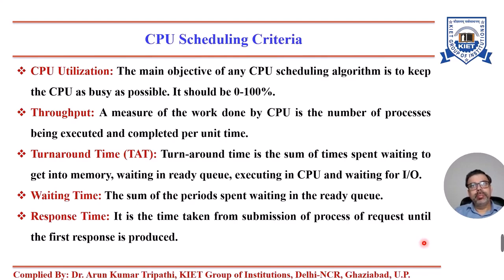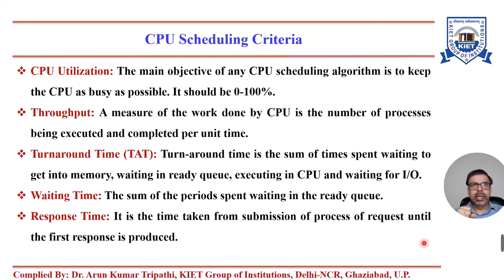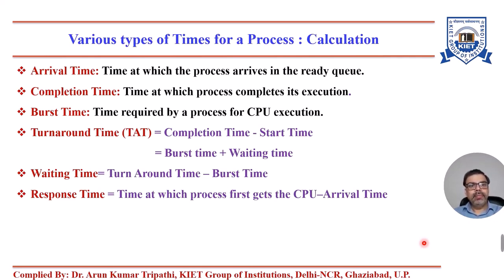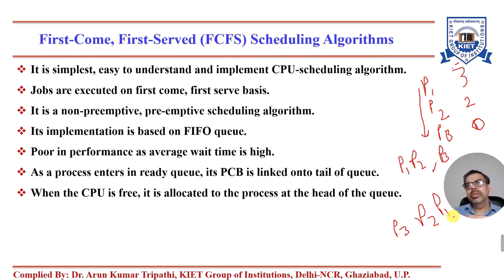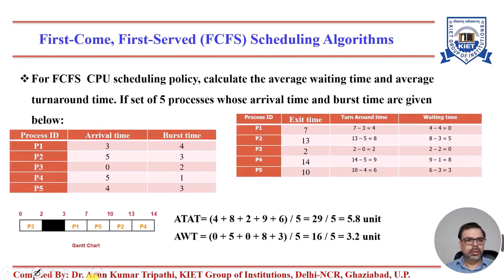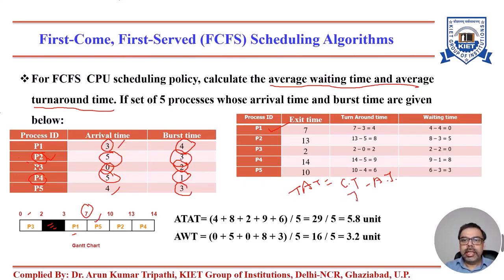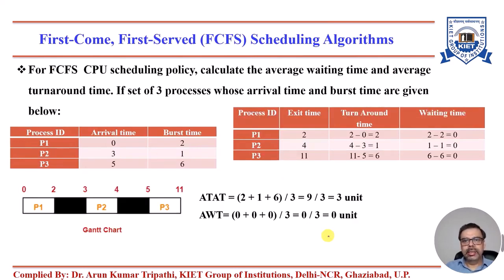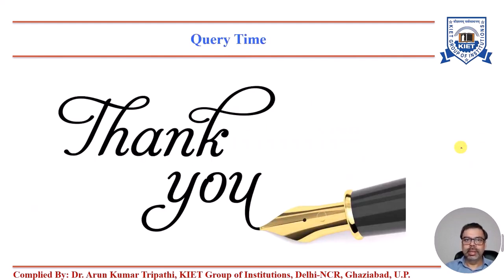L - 10 | Unit - 3 | FCFS | Operating Systems